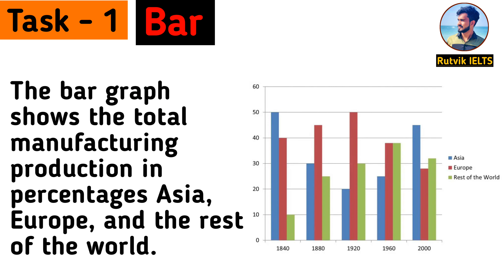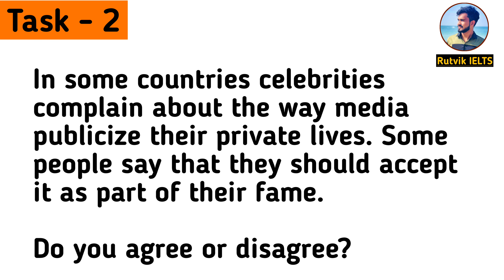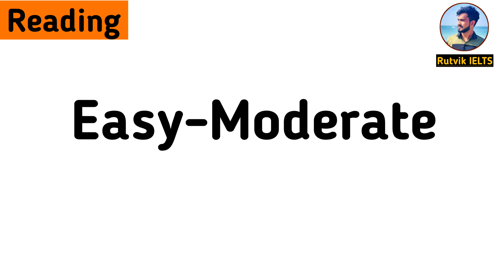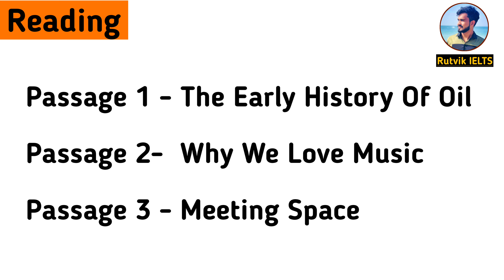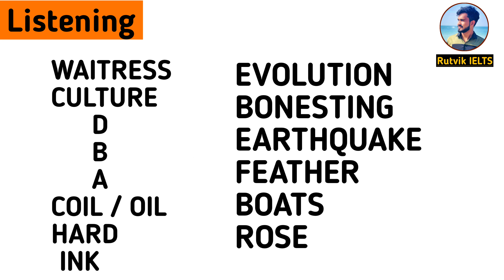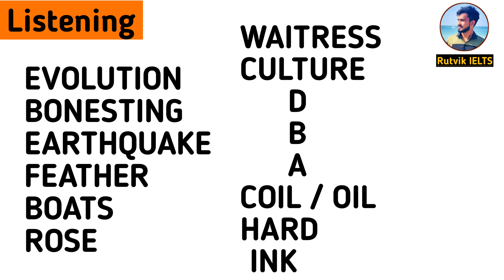5th August IELTS Exam Answers | Listening Answer | Reading Answers | Rutvik IELTS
5th August IELTS Exam Answers | Listening Answer | Reading Answers | Rutvik IELTS |

5th August
Ielts Exam Answers
Ielts IDP Exam Answers
@Rutvik IELTS  | @Rutvik IELTS  | @Rutvik IELTS  | @Rutvik IELTS

Rutvik IELTS | Rutvik IELTS | Rutvik IELTS | Rutvik IELTS | Rutvik IELTS